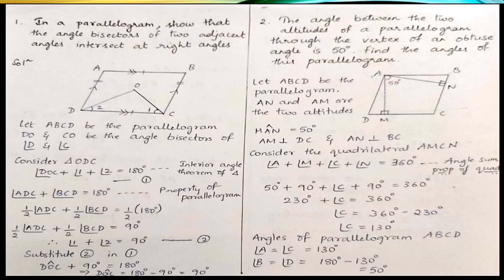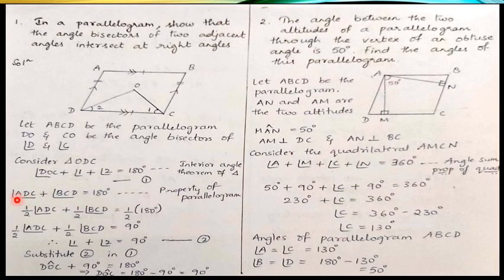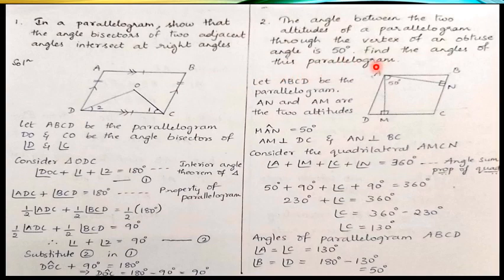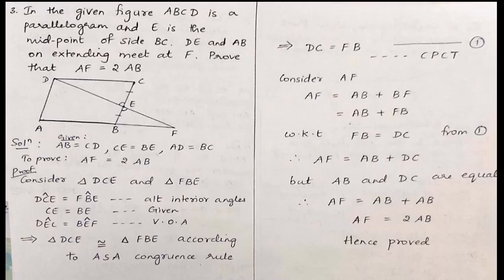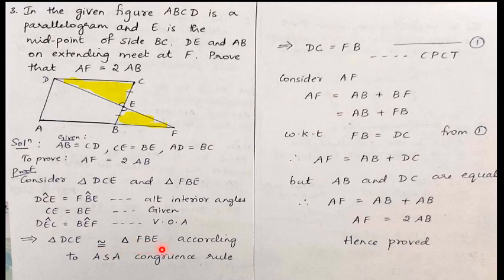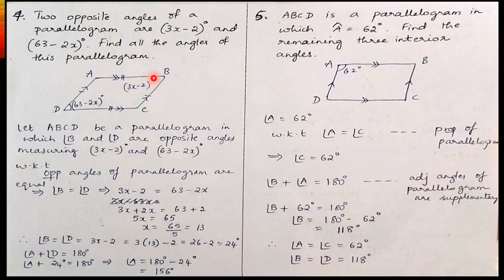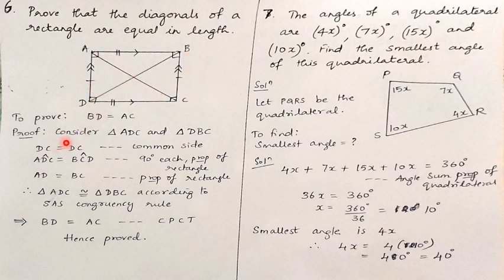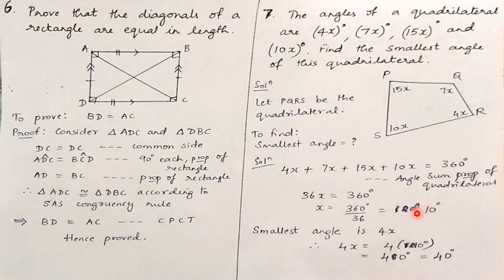Quadrilaterals, class 9, Session 5